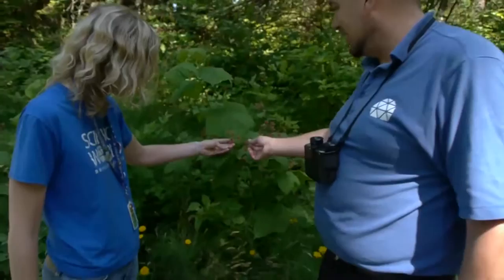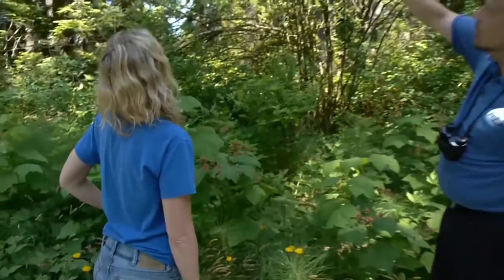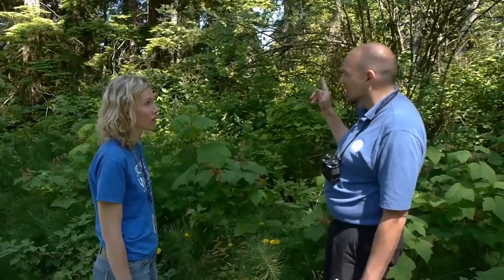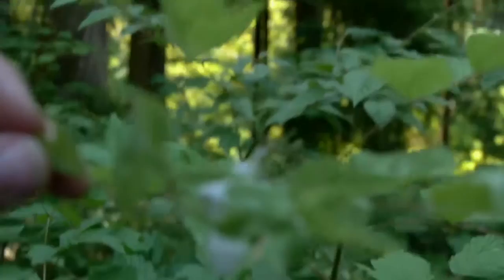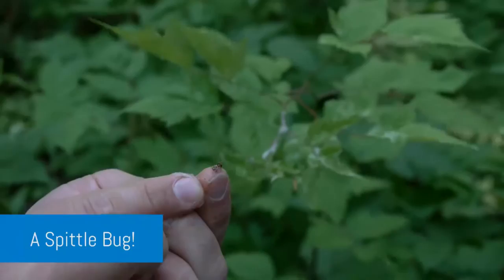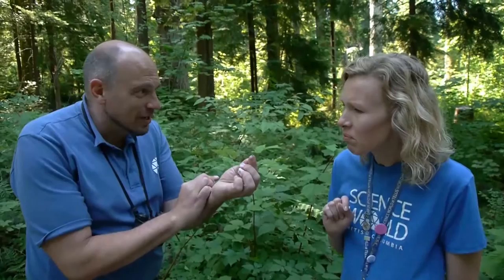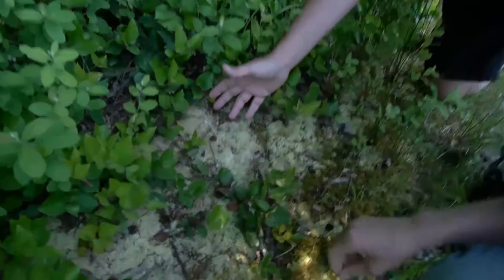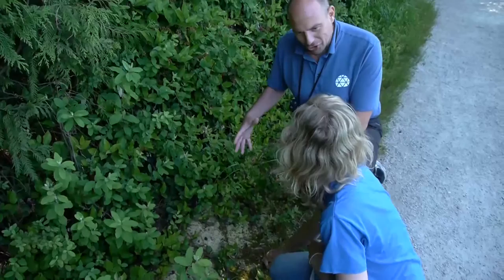Exploring Stanley Park's Beaver Lake Trail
In this episode of Trails with Dale, we check out Beaver Lake Trail at Stanley Park and explore berries, spittle bugs and moss.

Science World British Columbia is a charitable organization that engages British Columbians in science and inspires future science and technology leadership throughout our province.